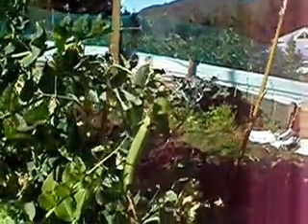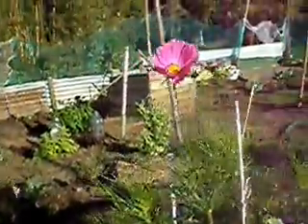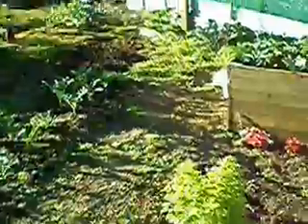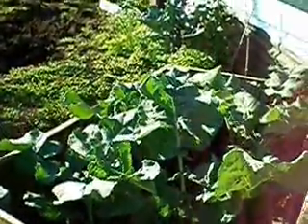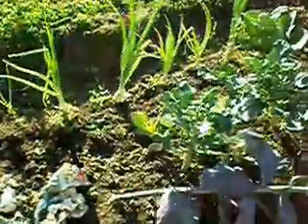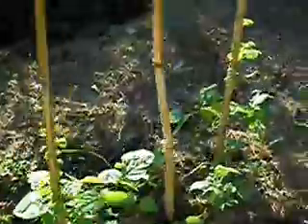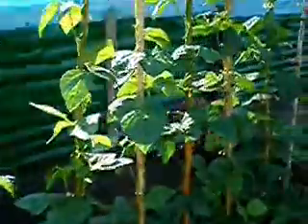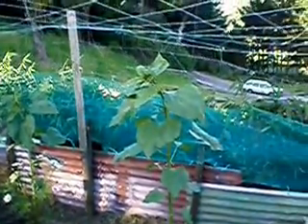Waiotemarama Falls Lodge garden and birdsong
Take a stroll through our garden in late spring and hear the birds sing in our little piece of paradise.